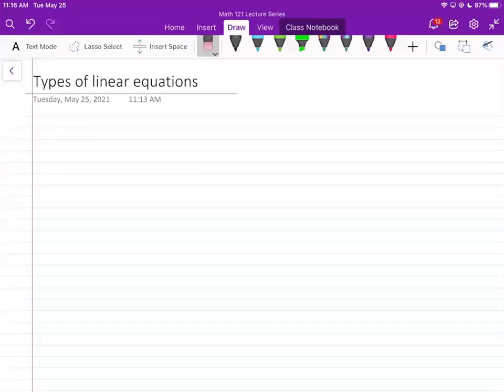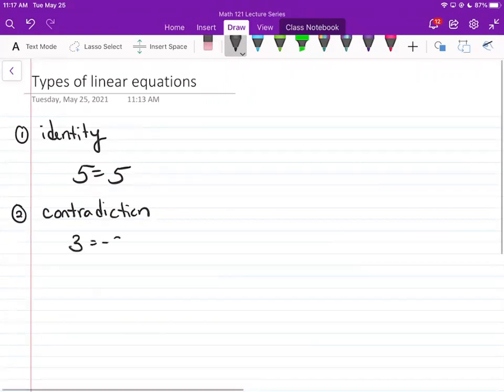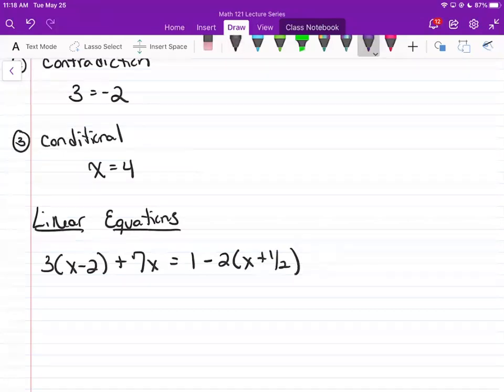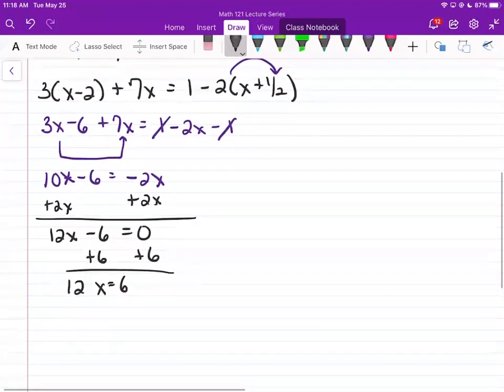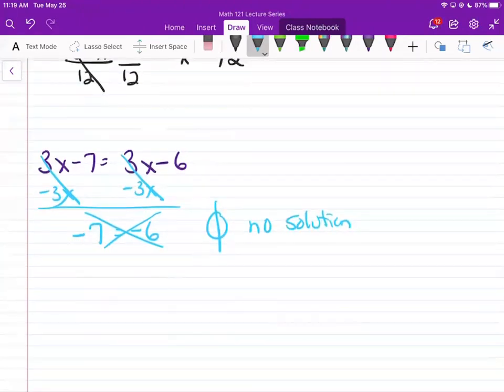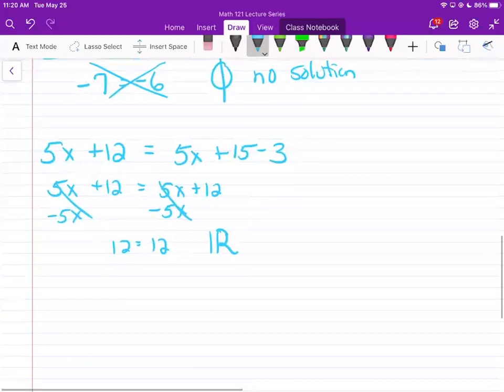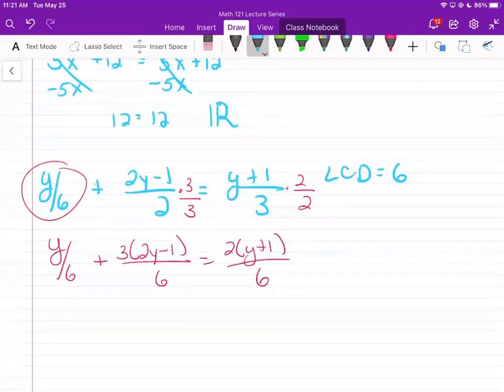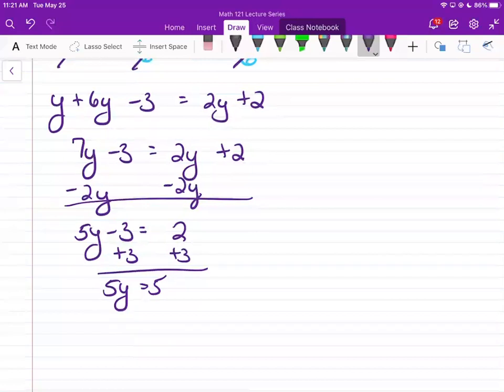Types of Linear Equations